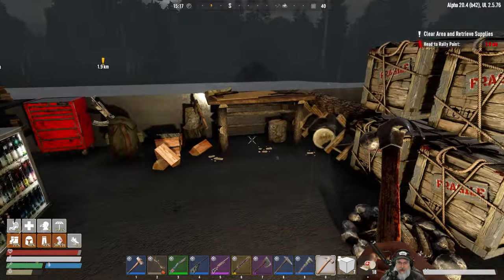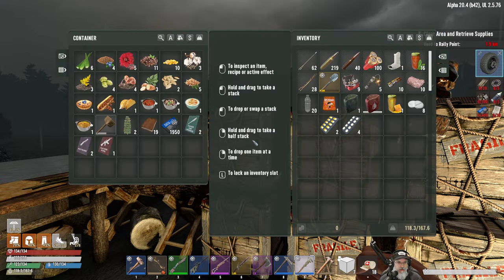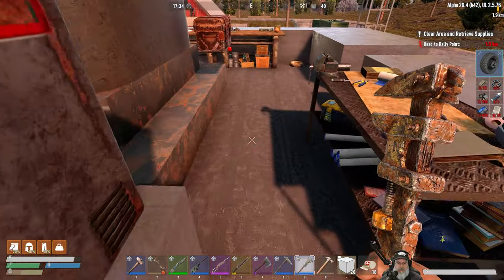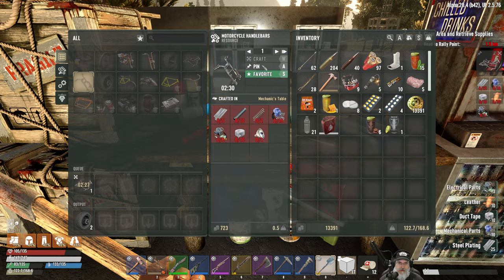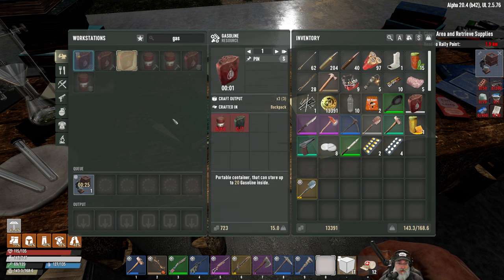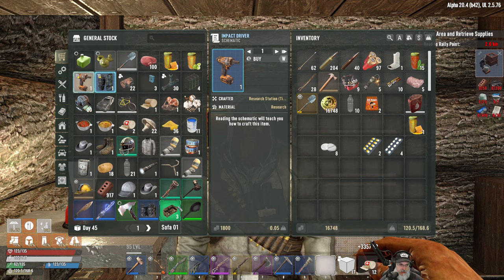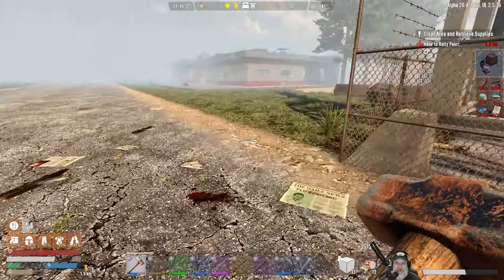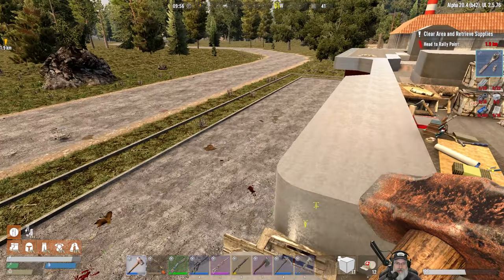7 Days to Die Undead Legacy Season 2 | E41 We Have a Motorcycle!